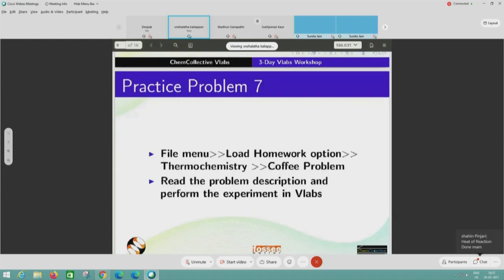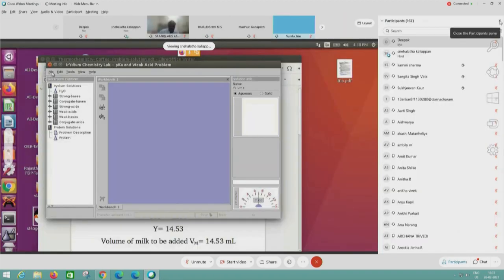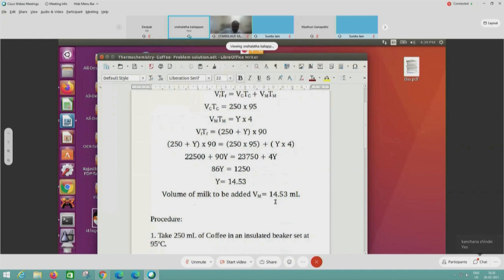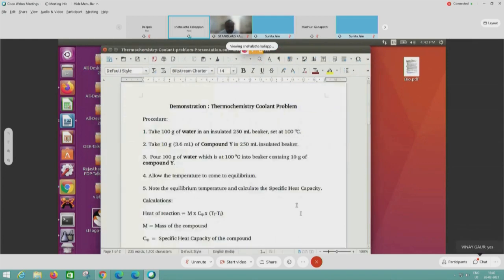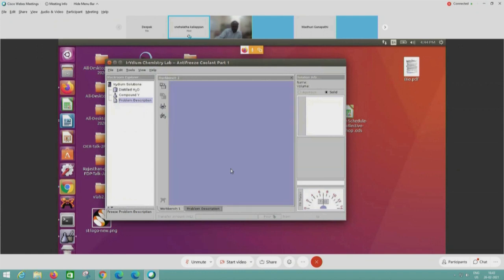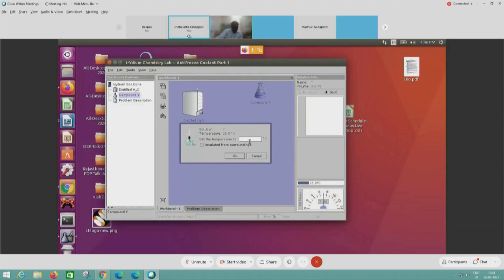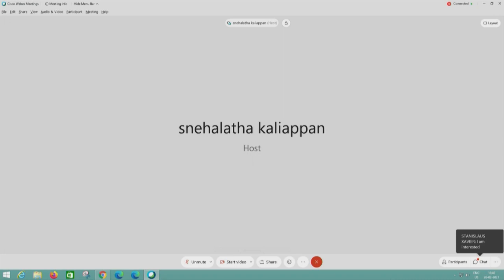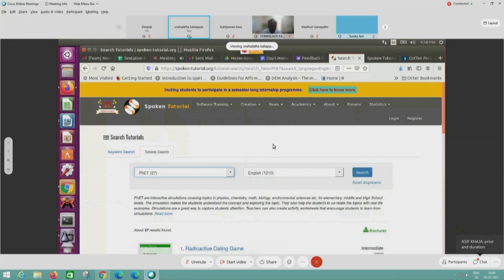Day 2 Session-20 by Snehalata Kaliappan